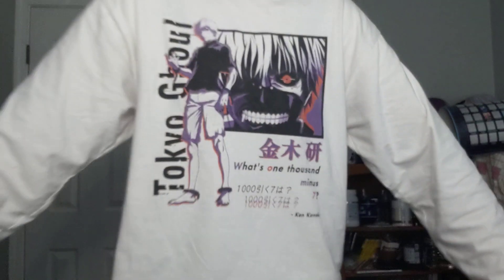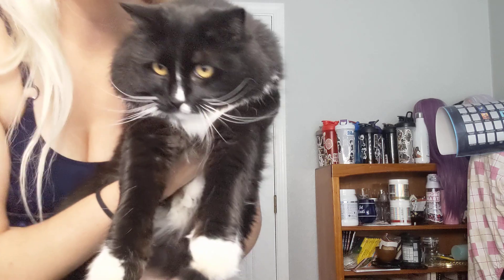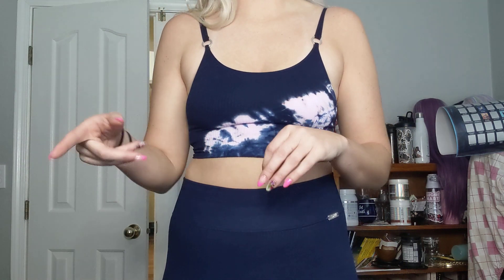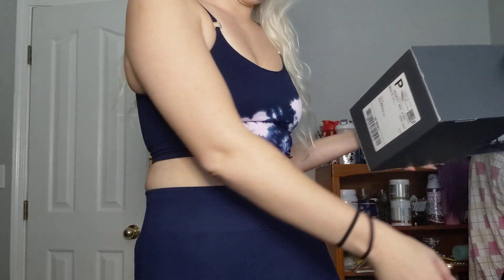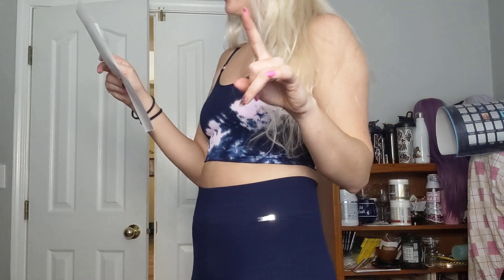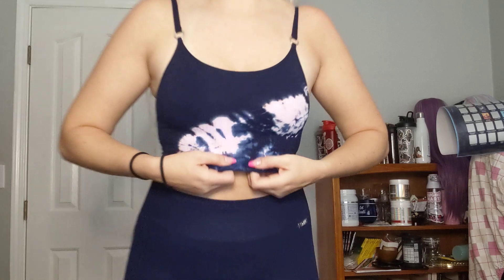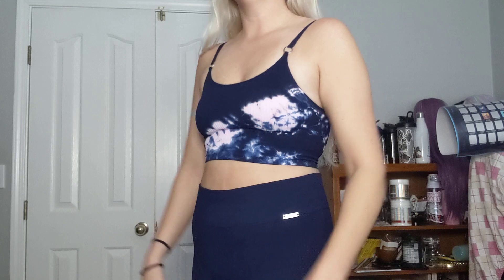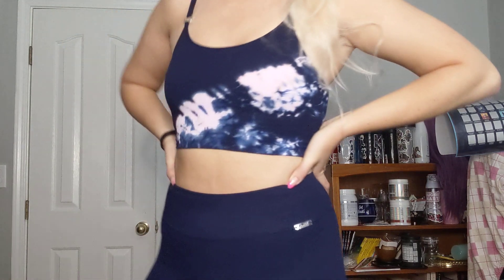*Try-On* Bombshell Sportswear Dip Dye Seamless Collection! *Review!!!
even though I'm bigger ok still on me usual size range.
medium top
large bottoms